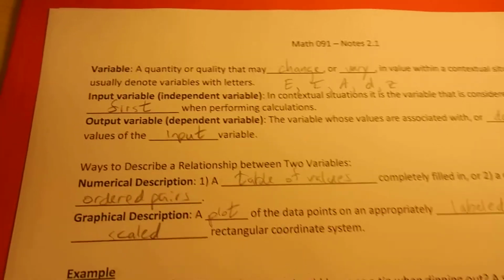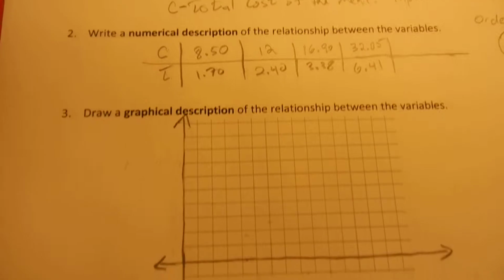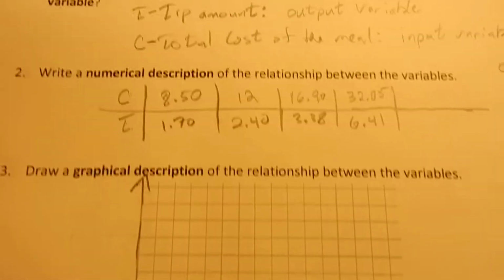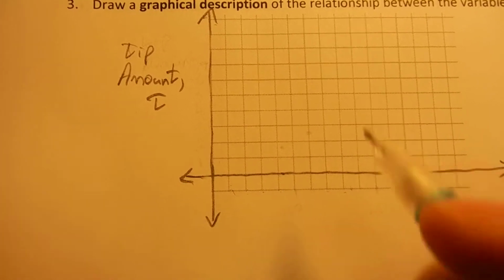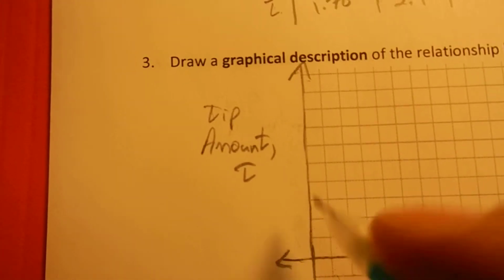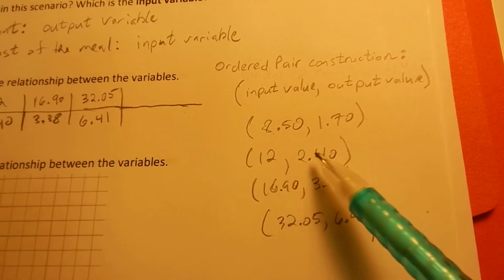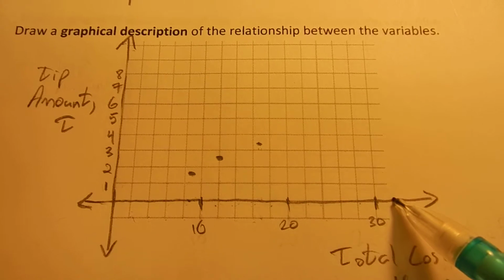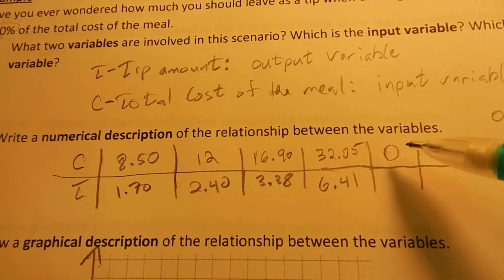2.1 Video (3) - Graphical Description